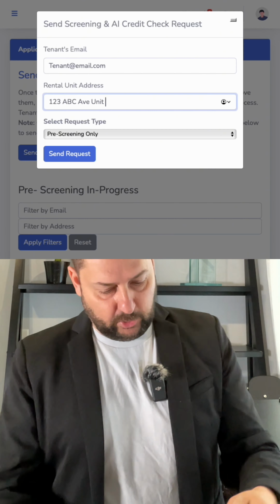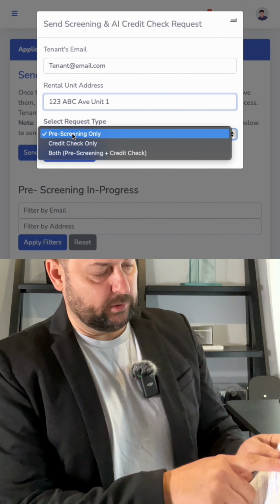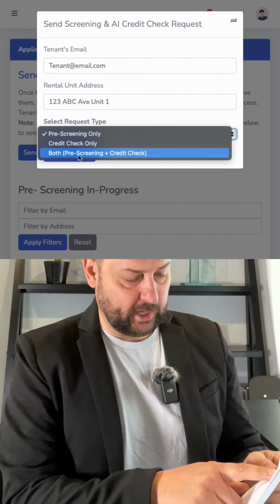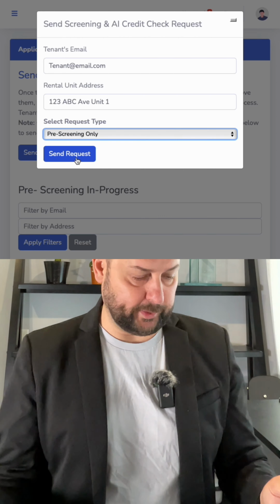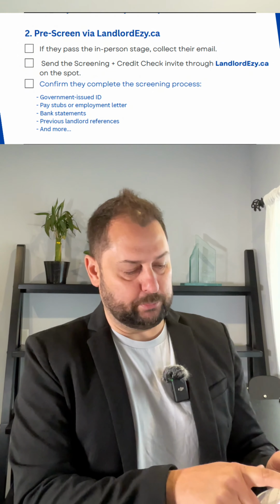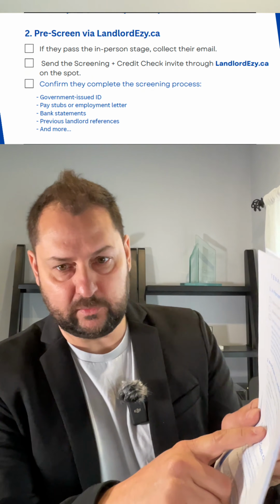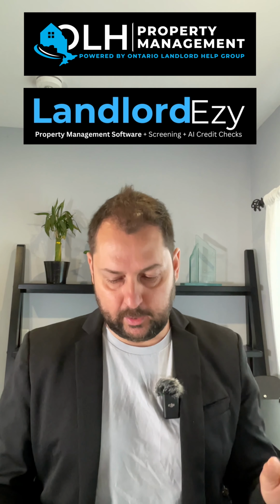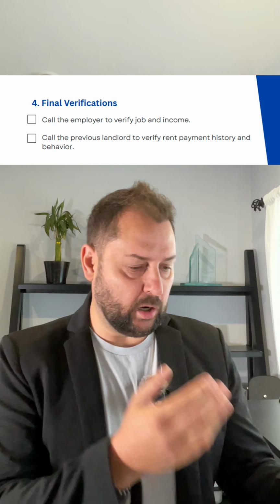How to Screen Tenants for FREE in Ontario — AI Credit Check + Income Verification | LandlordEzy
Screen tenants like a pro — for FREE. 🇨🇦 Get the checklist 👉 olhgroup.ca (Landlord Free Self-Help Centre)
Screen Your Tenant Like a Pro — For Free (Canada)

Landlords across Canada — want better tenants with less risk?
I’ll show you exactly how I screen tenants like a pro, using a fast, AI-powered, and free screening system that works every time.

✅ In-person interview tips
✅ What questions to ask
✅ How to collect tenant documents securely
✅ AI credit checks with instant summaries
✅ A step-by-step checklist — used by my paralegal team across the country

🧠 Click the Landlord Free Self-Help Centre to access the checklist.

📍 This system is 100% Canadian and built to protect your investment.

Start screening smarter — the pro way.